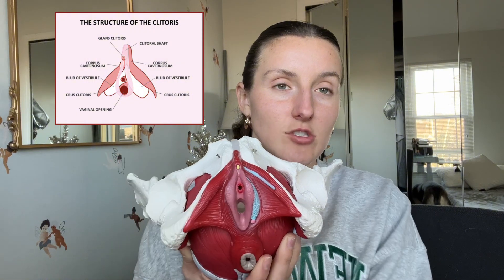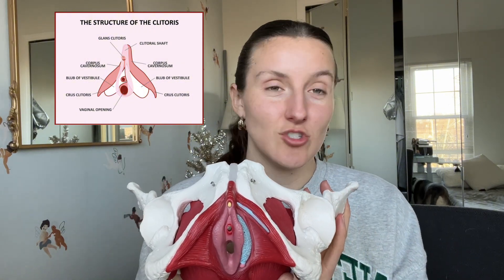Get to Know Your VULVA- 5 Minute Anatomy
Do you know your vulva? While most women refer to their genitals all as vagina, knowing your external anatomy aka the vulva allows us to be empowered by knowing our bodies better! So let's dive into a five minute anatomy session!

Amazon favorites: